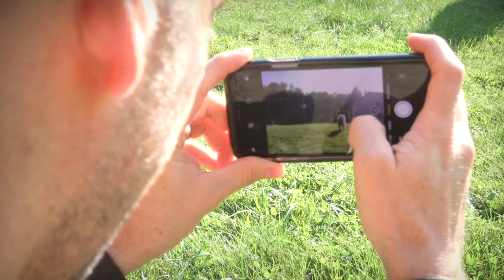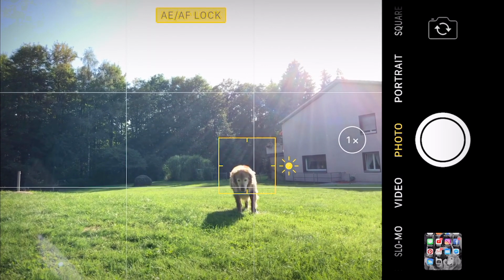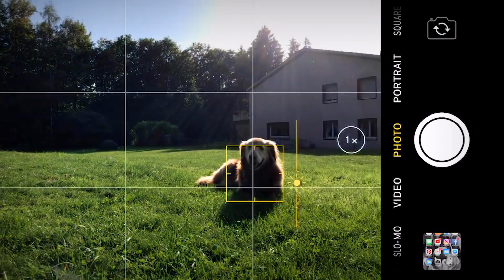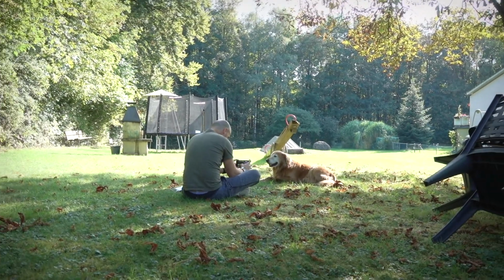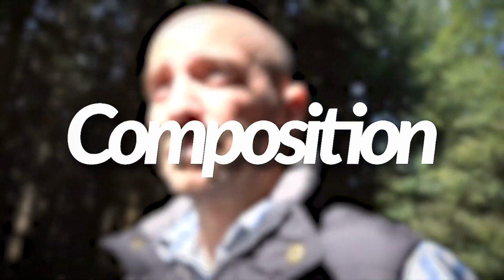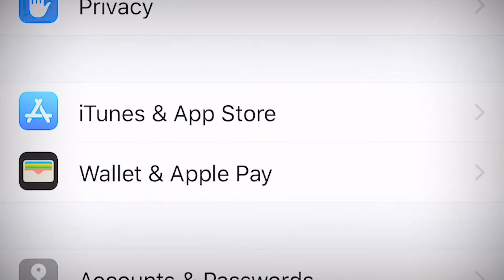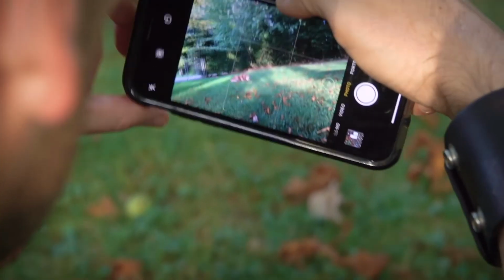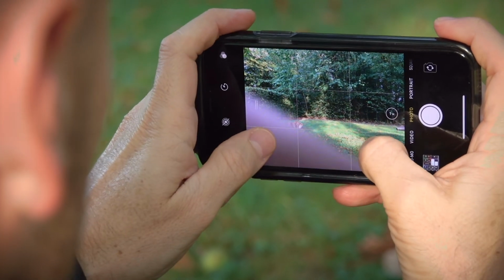Beginning Mobile Photography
Smartphone/mobile photography on an iPhone or any other mobile device it's a fun activity we should all be taking advantage of!!  It teaches you to see, to enjoy life more and to pause the rush we all live in.

Equipment I use:

LAPTOP:

Macbook Pro 15”

CAMERAS:

Camera Sony RX10 III
Camera Sony bundle a6500

MICROPHONES:

Microphone AKG C 3000

LIGHTING:

Lighting: Westcott Flex
Manfrotto Lightstands

VIDEO DISPLAY:

Camera displaySmall HD Focus

AUDIO:

Zoom H6 Six track portable recorder